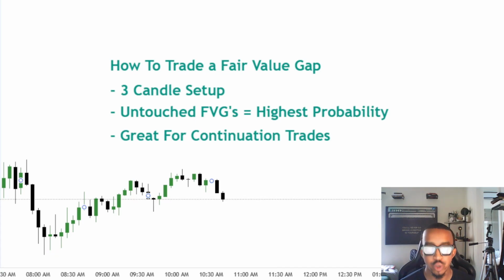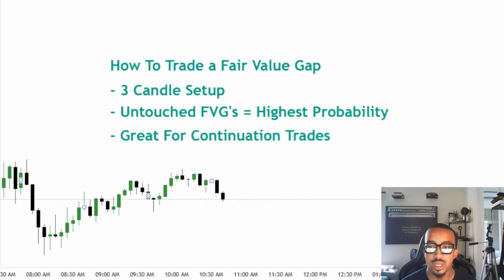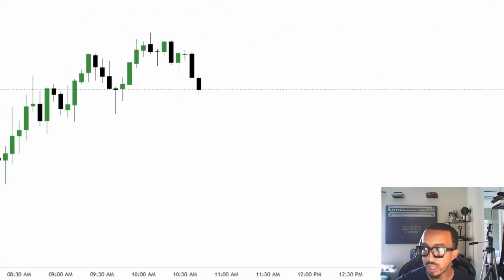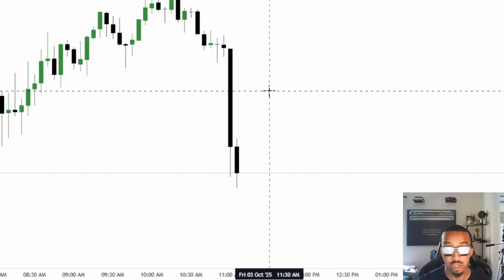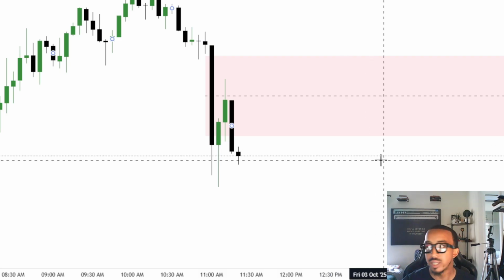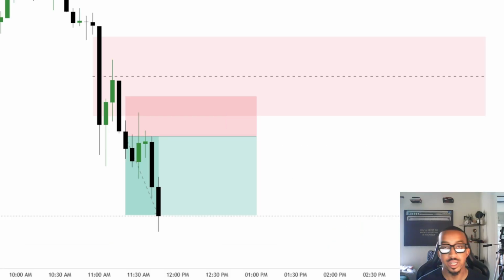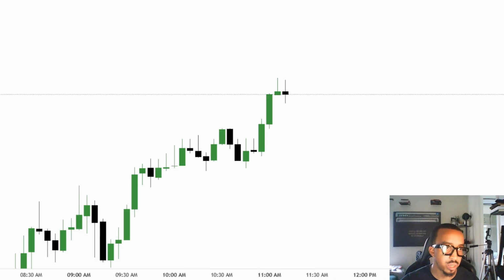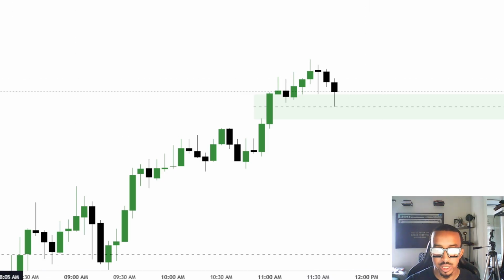How to Trade Fair Value Gaps (Easy Tutorial)